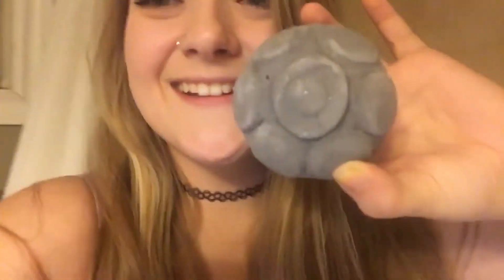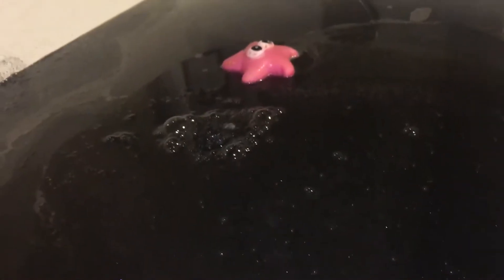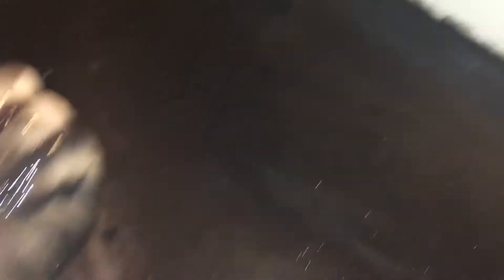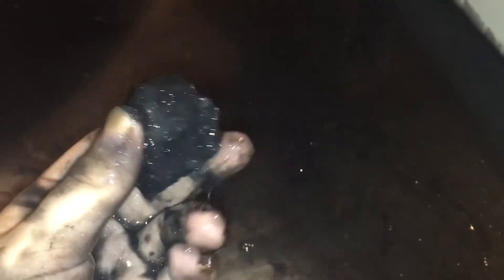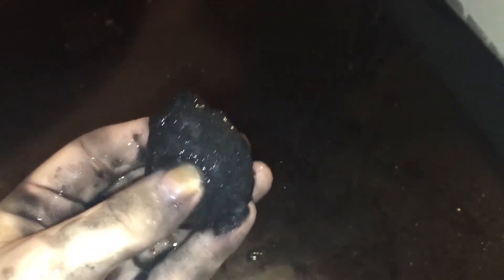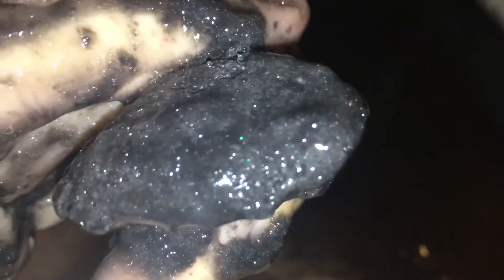LUSH Secret Arts Jelly Bomb Demo + Review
Watch this demo of the Secret Arts Jelly Bomb from LUSH Cosmetics.